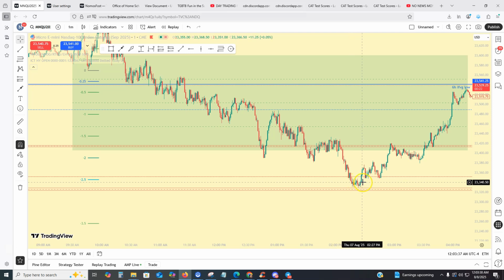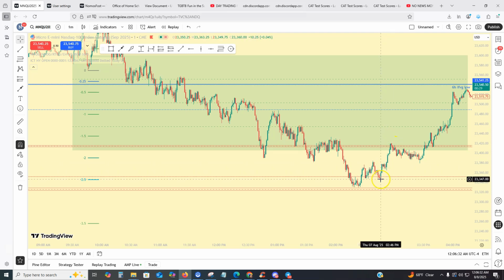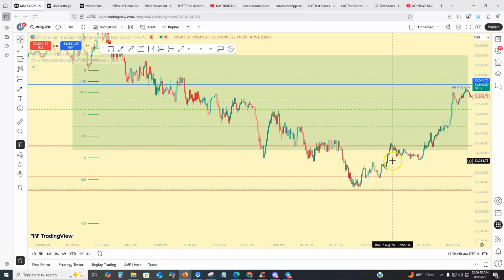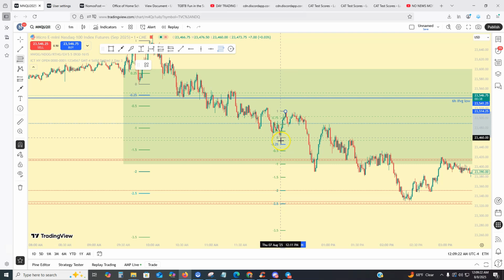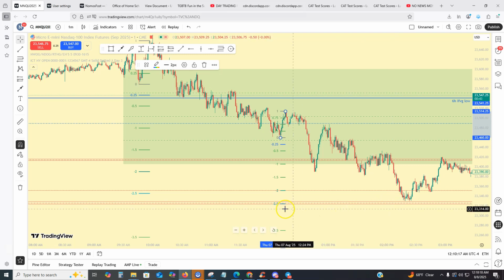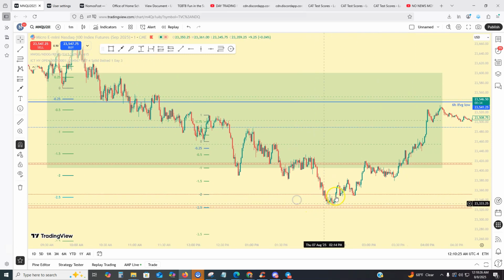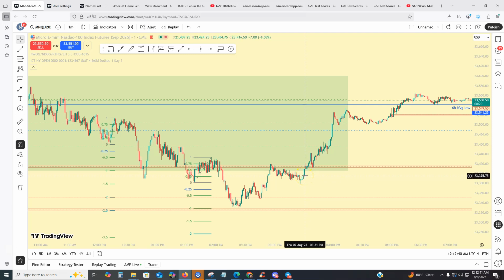Projections and Order Flow Opening Range Noon to 30 Range and 1 30pm to 2pm Range Alignment Review 8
Blessings!

Just going over order flow.

NOTEPAD::

MINDSET: M1
1. Selected Range High and Low Marked out.

2. FPFVG [First Presentation Fair Value Gap]  marked out

3. Drop Grading Fib with deviations top and bottom.

4. Mark Out Liquidity or imbalances  above and below range for Targets

SETTING: Check box for entry
1. Sweep of Liquidity/range After Time Window Crossed

2. Market Structure Shift m1 in opposing direction of break (NOTE deviation for strength/odds)

3. Go to s15: FVG strike (or VI)  s15 ENTER or go to 4 below

4. Close Above/below down/up close candle on s15 (ENTRY)
(Looking to make rule of 2nd event entries as in second leg entry)(may change to m1 close below/above opposing candle direction)

To learn more about how to trade  @InnerCircleTrader    @trader_daye   @theMMXMtrader   @igniteyourspark